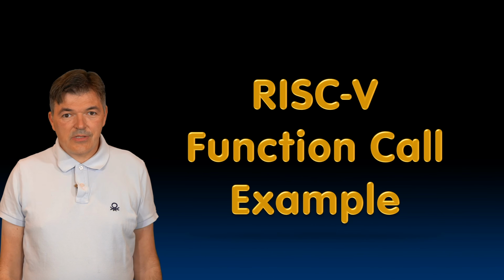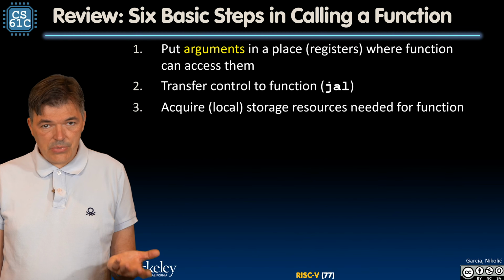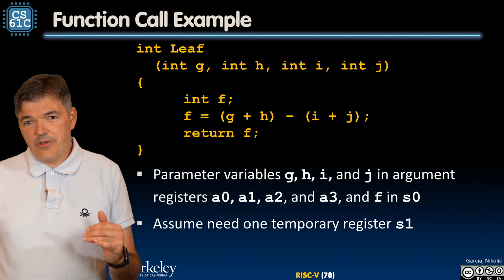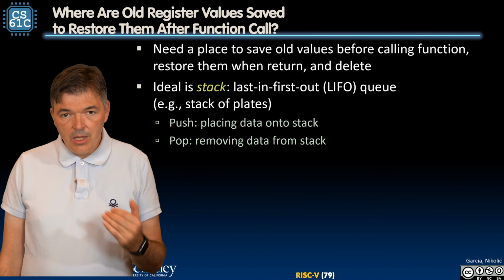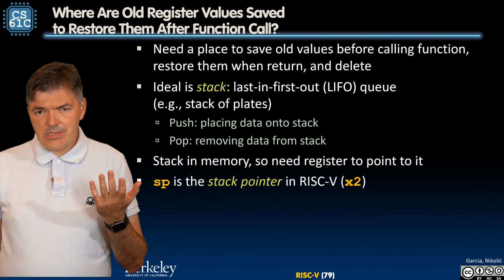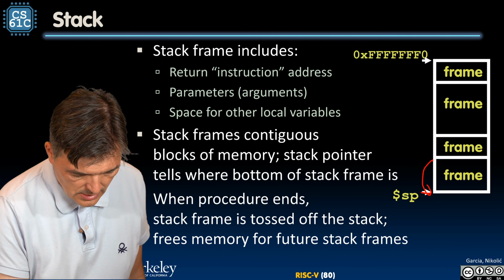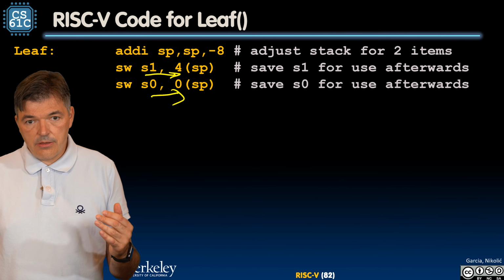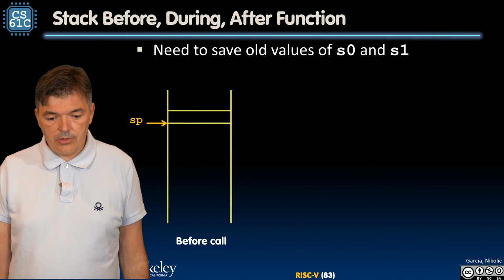[CS61C FA20] Lecture 10.1 - RISC-V Procedures: Function Call Example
CS 61C Lecture 10.1 - RISC-V Procedures: Function Call Example
Fall 2020
Inst: Borivoje Nikolic
9/18/20